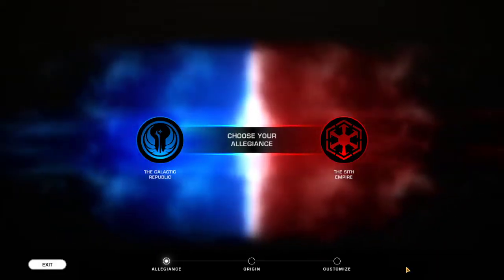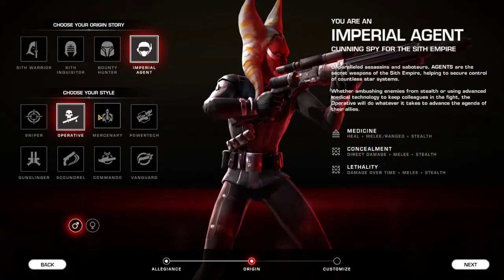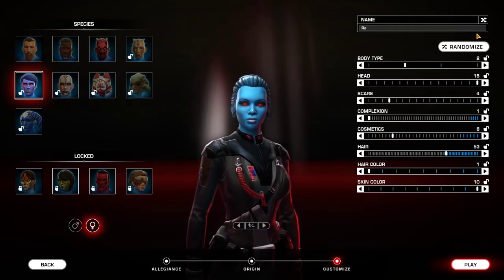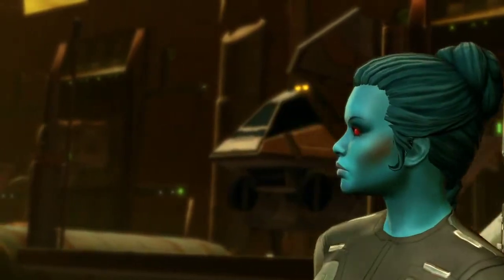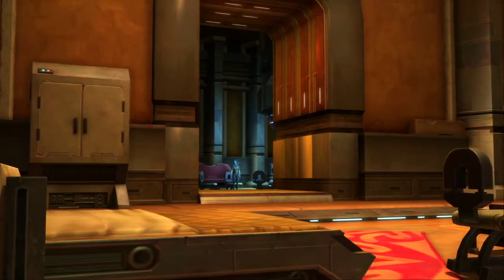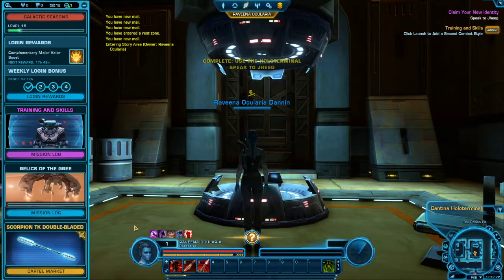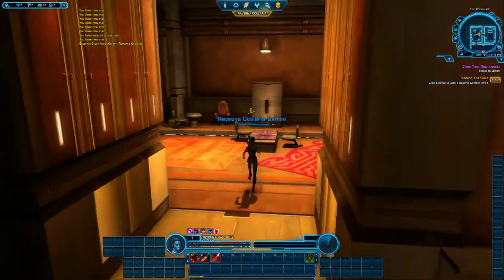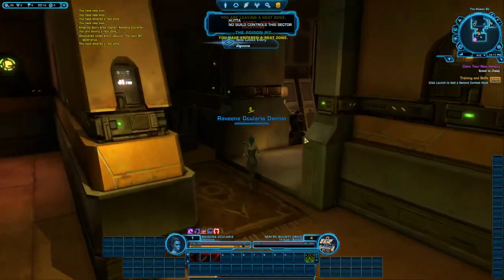SWTOR: Character Creation and First Mission!!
Cullen here playing Star Wars The Old Republic as an Operative, in the Imperial Agent Story! SWTOR is one of my favourite games so I'm happy to share it with you!!
*Episode 1 and 2 have no game sound. Sorry!*